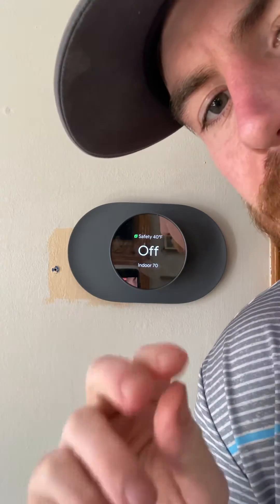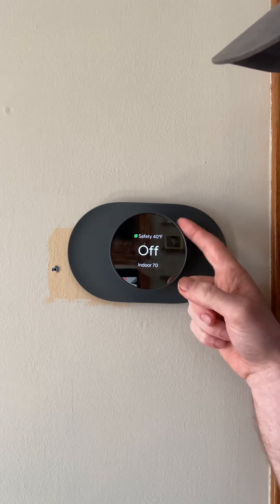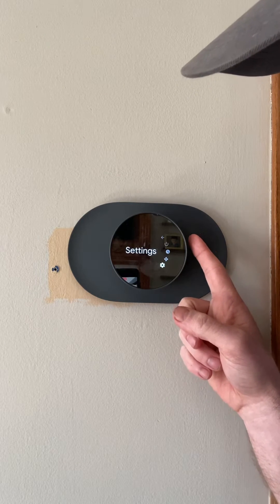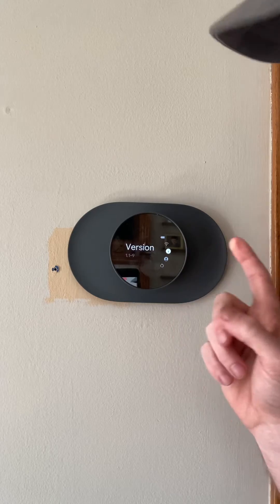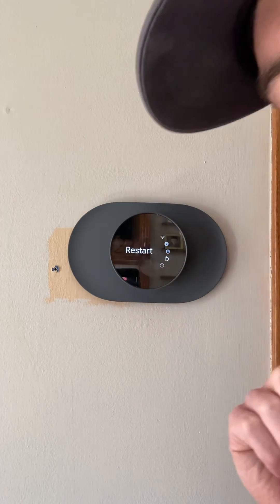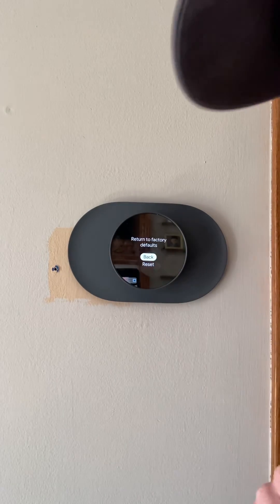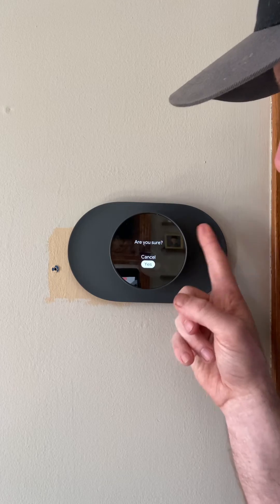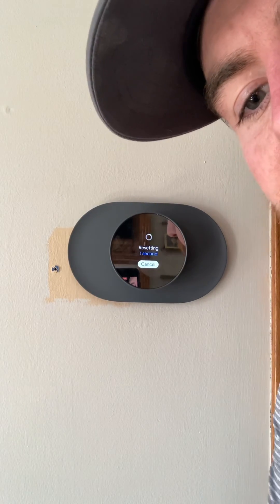How to factory reset Google Nest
Google Nest Thermostat
In this video, I go over how to reset the Google Nest Thermostat. You will want to make sure that the thermostat has power, but after that point you need to go into the settings to turn it off.